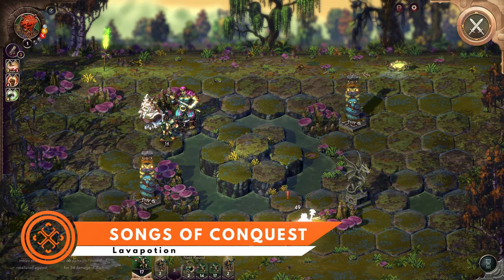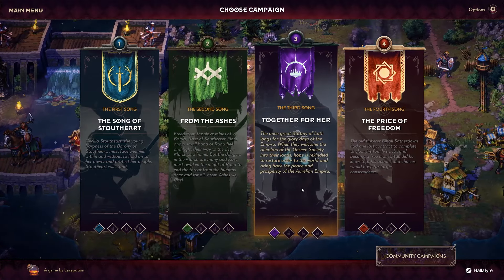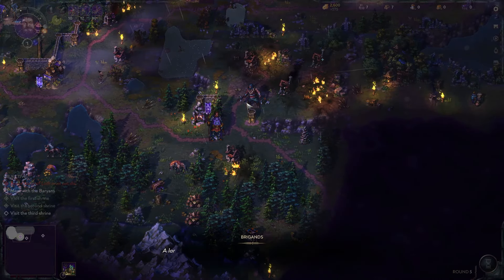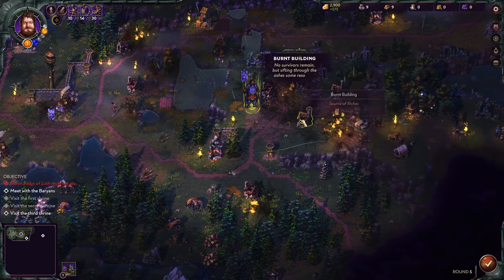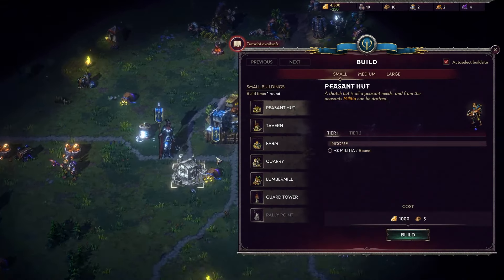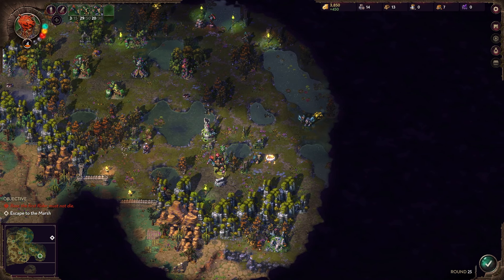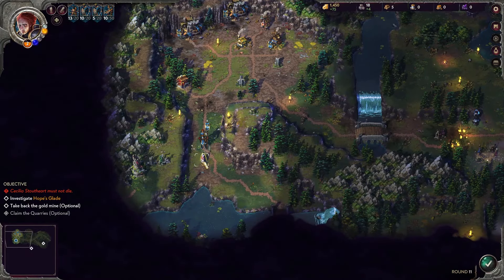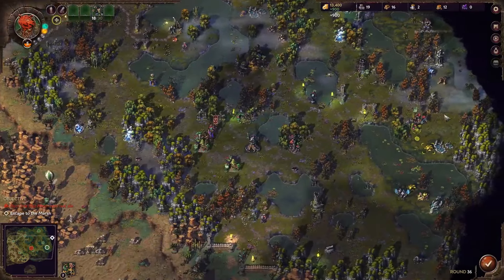Songs Of Conquest Review - Is It Worth It?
Songs of Conquest is a shining example of turn-based strategy games, though it does little to push the genre forward.